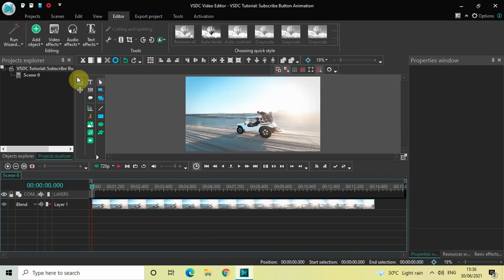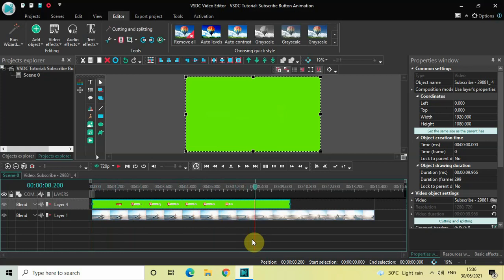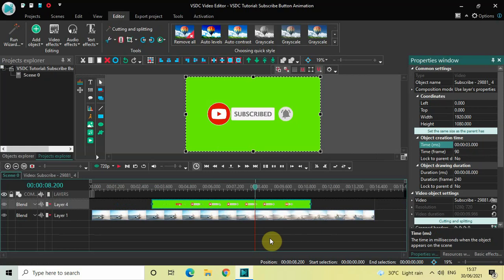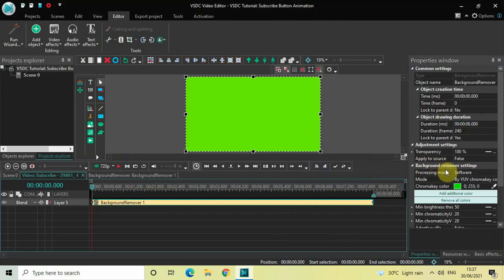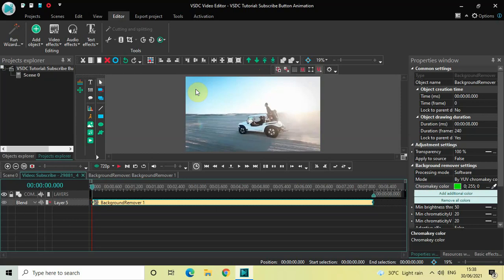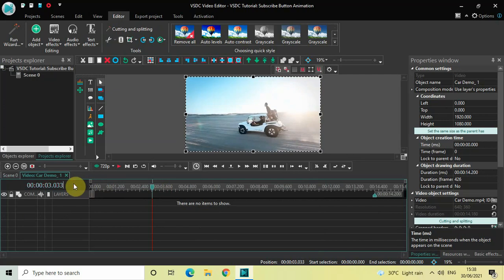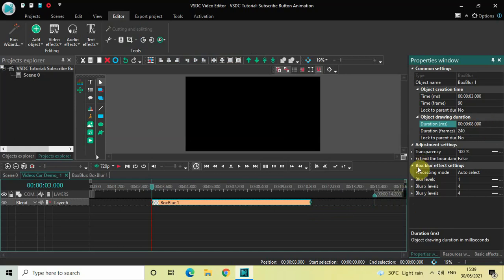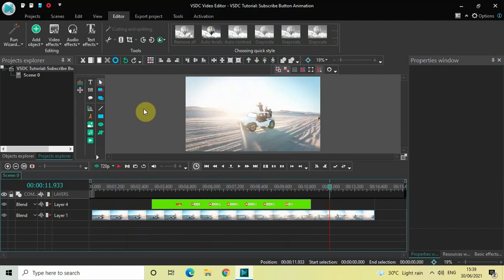VSDC Tutorial: Subscribe Button Animation